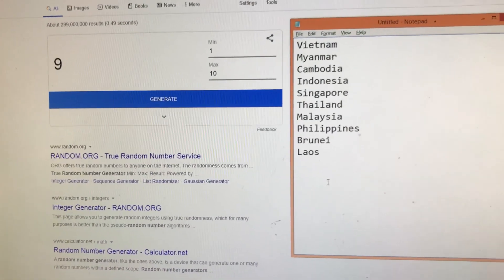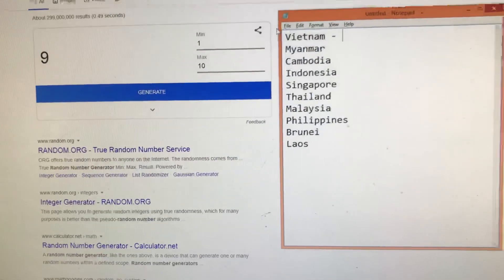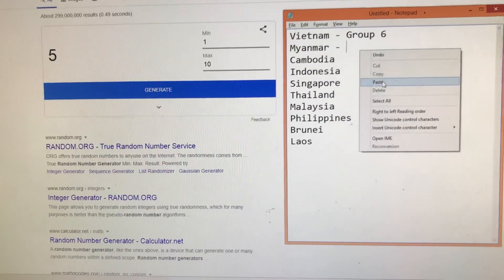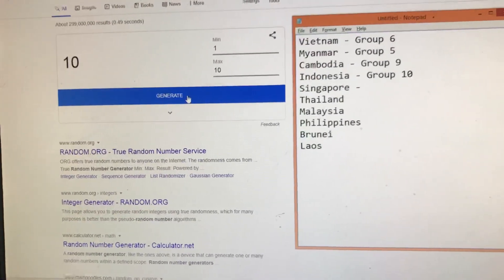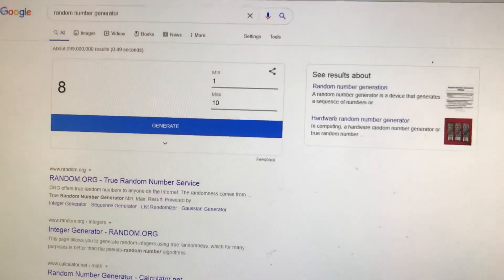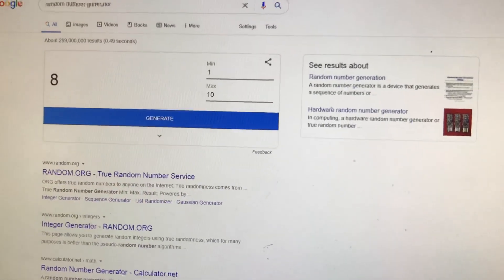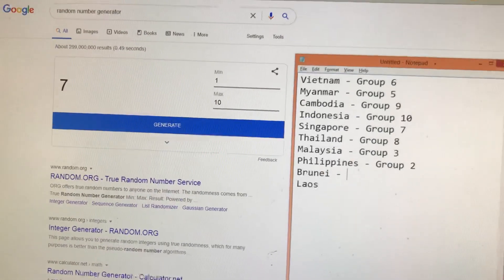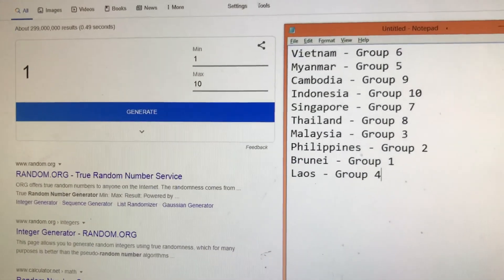RANDOM GROUP PICKER FOR ASEAN PRESENTATION